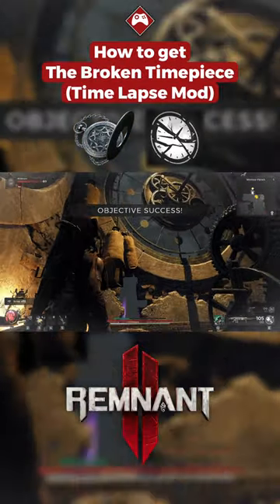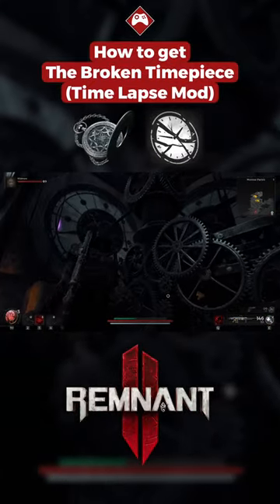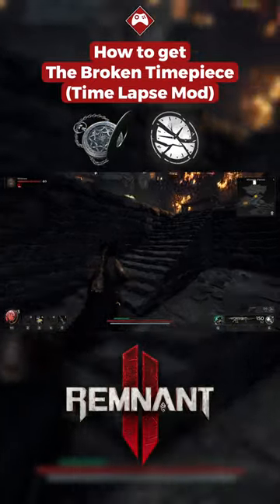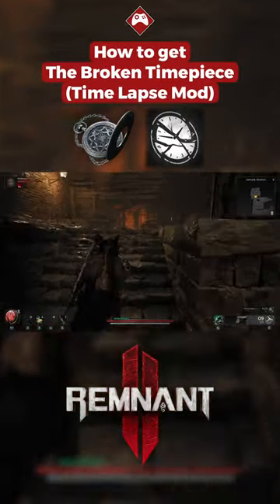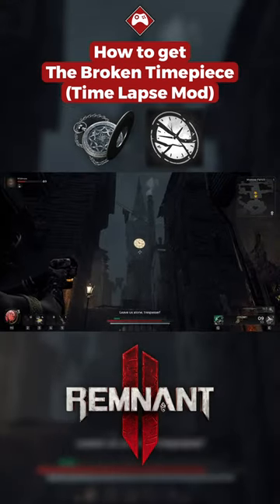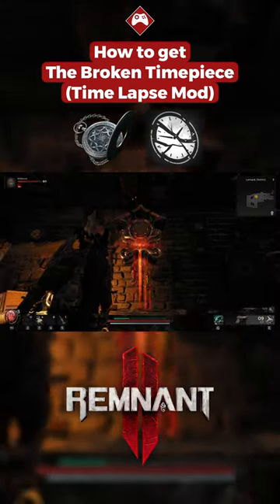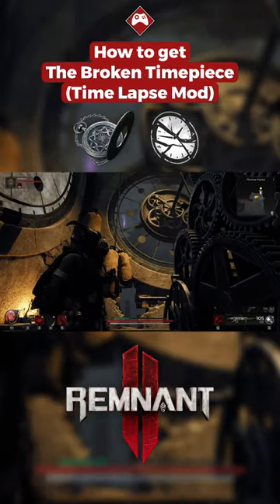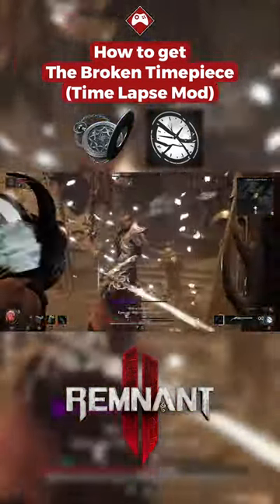How to get the Broken Timepiece (Time Lapse Mod) Clocktower puzzle - Morrow Parish | Remnant 2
here you will get the solution to get the purple item (the Broken Timepiece) in the Clocktower Morrow Parish.
★ Material: Broken Timepiece ★

▸ Unlocks Weapon Mod: Time Lapse (Creates a 6m blast which freezes all standard enemies for 7s. Dealing damage to frozen enemies immediately breaks the Time Lapse effect, applying SLOW for the remaining duration)
▸ Side Dungeon needed: Lemark District for the Clockwork Pinion (Quest Item)